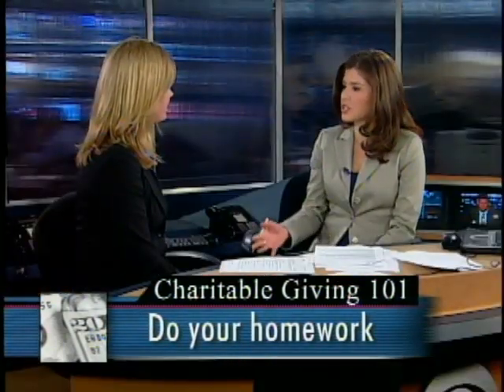Charitable Giving 101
The holiday season is a great time of year to make donations to your favorite charity, but how do you know where your money is really going? Stephanie AuWerter, Contributing Editor for SmartMoney.com, discusses the ins and outs of charitable giving.